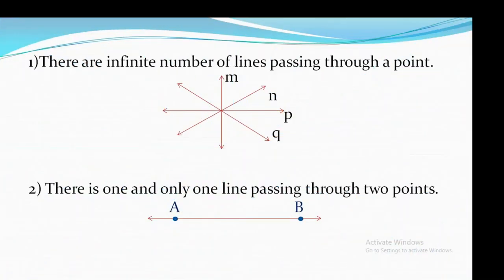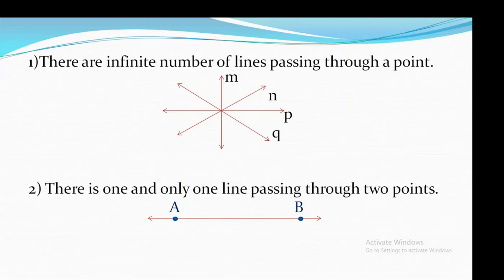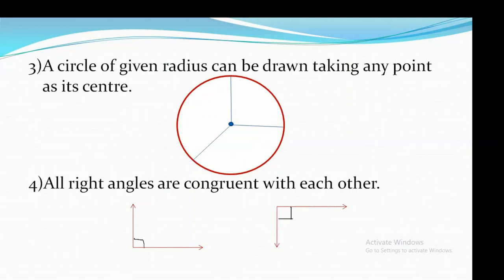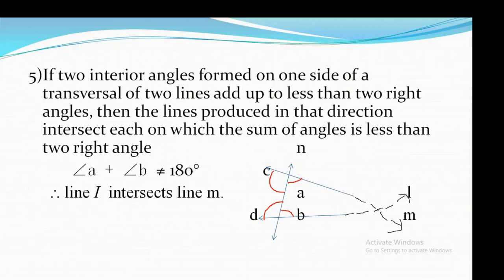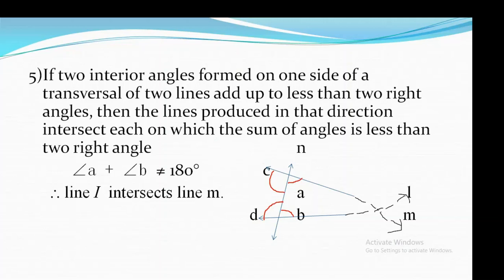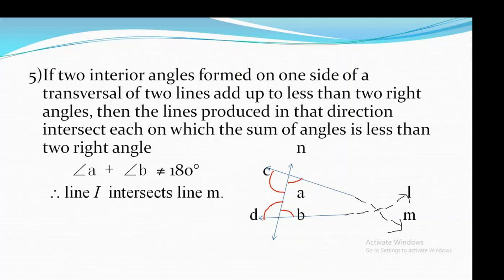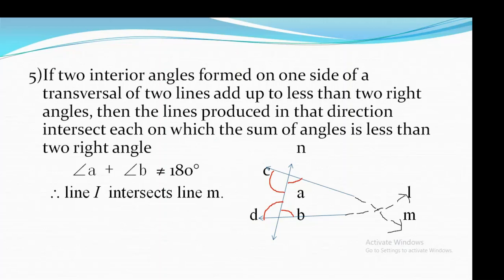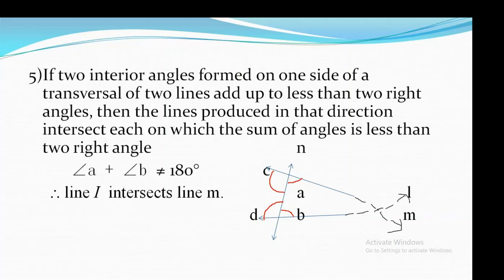Euclid's Five Postulates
Euclid's Five Important Postulates.